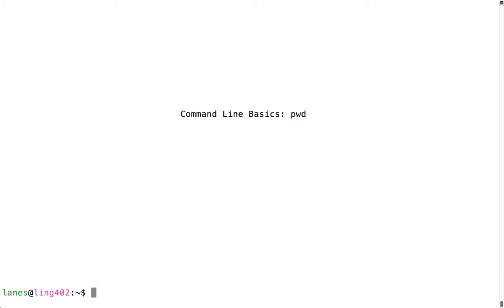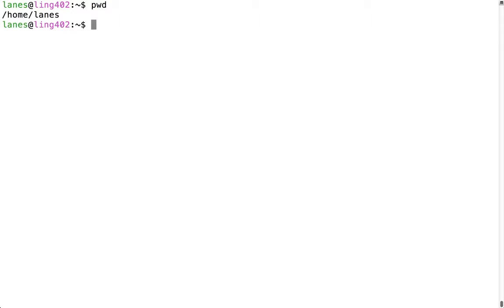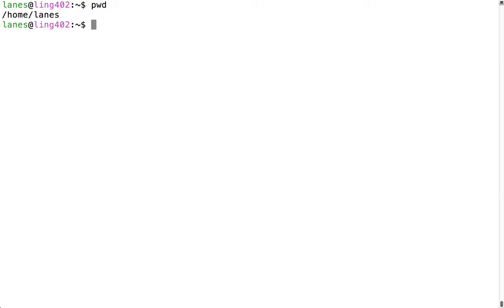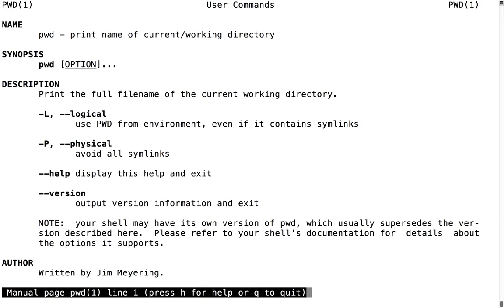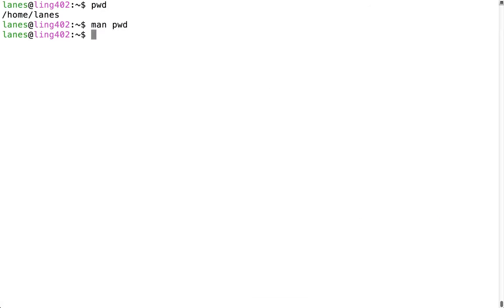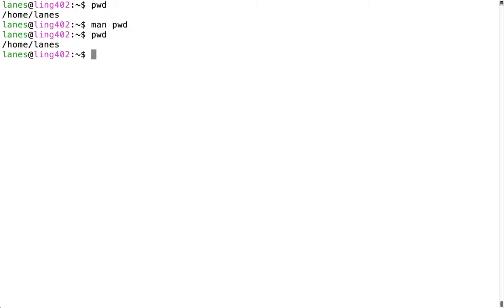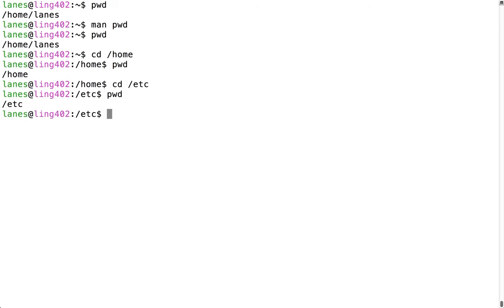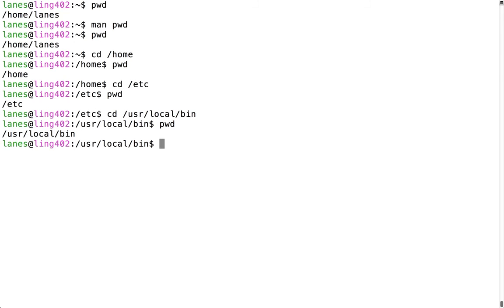Command Line Basics: pwd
This video briefly explores the use of the "pwd" command in Linux